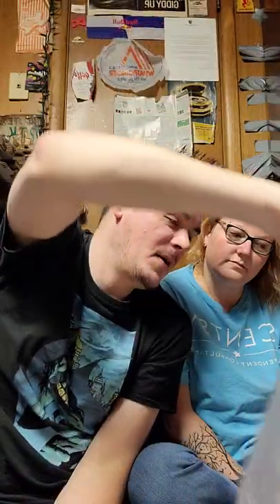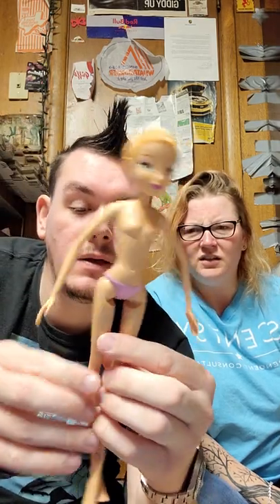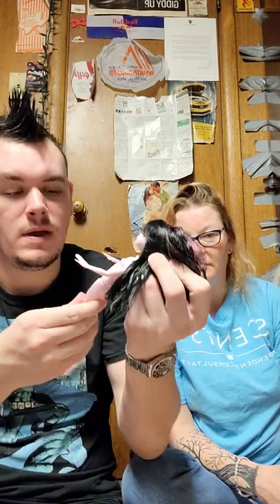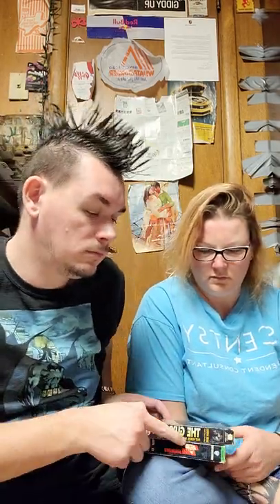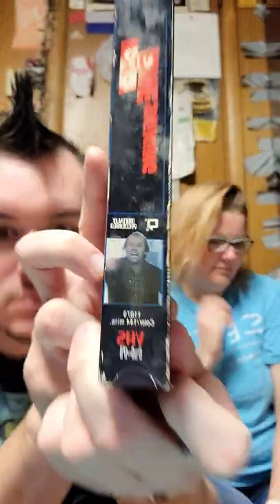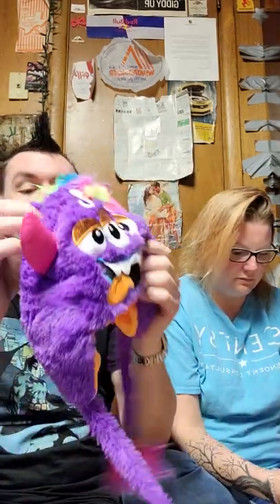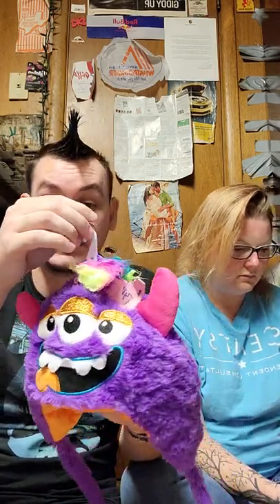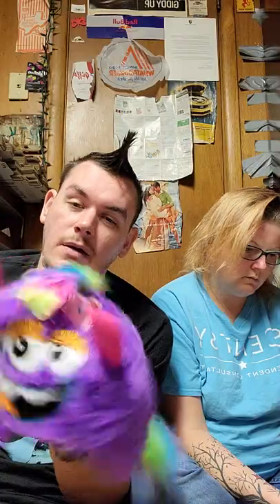thrifting on a Wednesday! haul video 2-9-2022